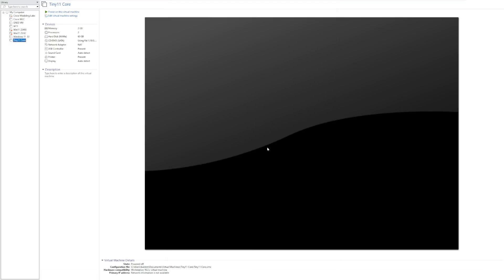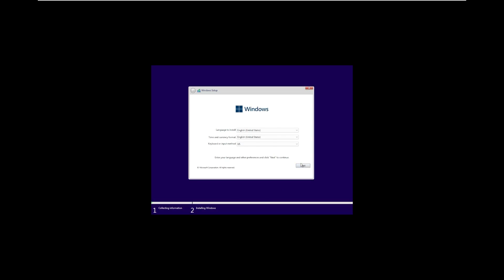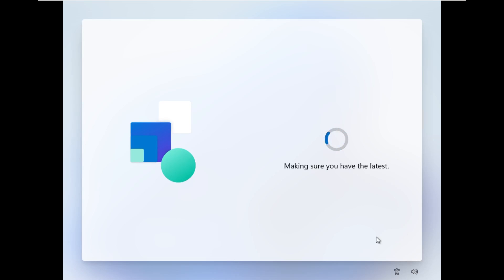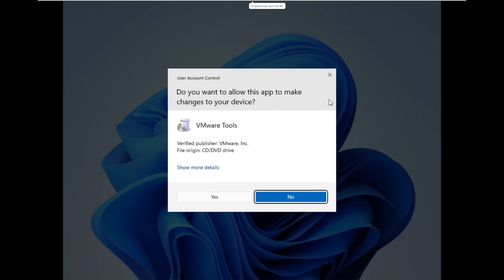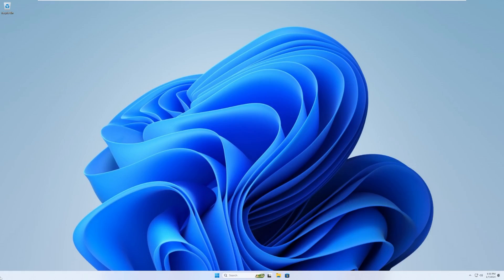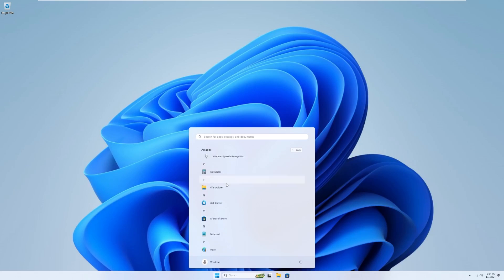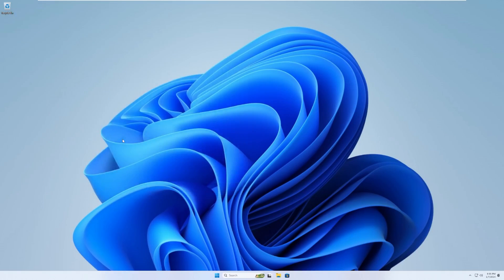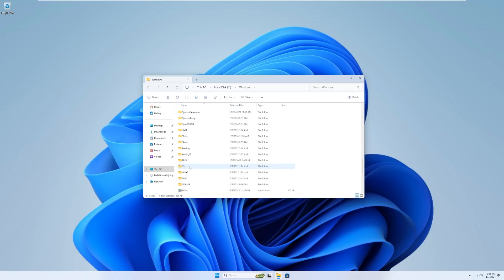A SMALLER Version of Tiny11? - Tiny11 Core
Tiny11 by NTDEV was already an incredibly small Windows ISO - however, what happens when it becomes even smaller, with just an ISO of 2GB? In this video, we'll be taking a look at Tiny11 Core.